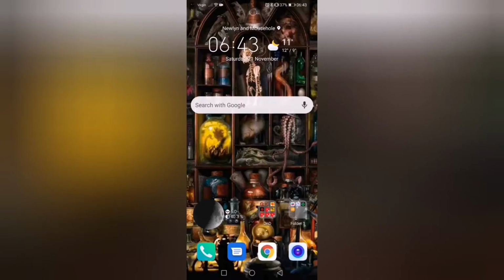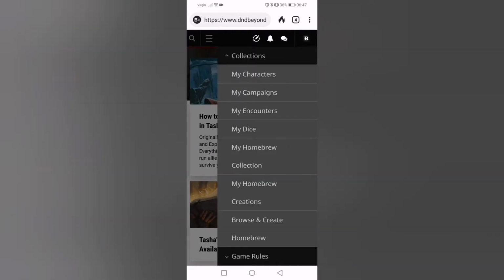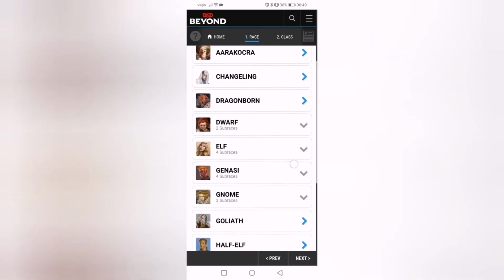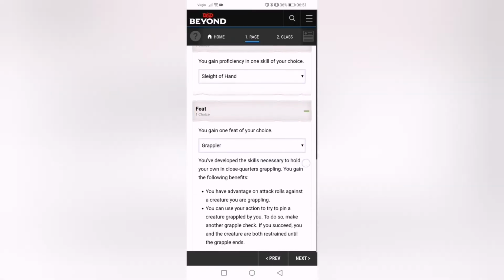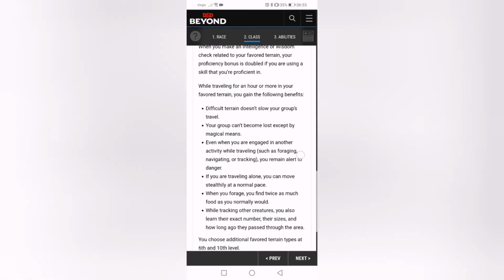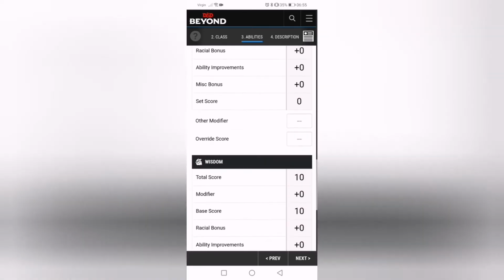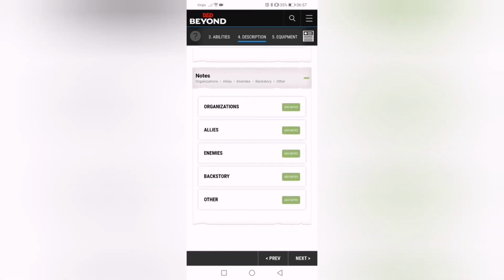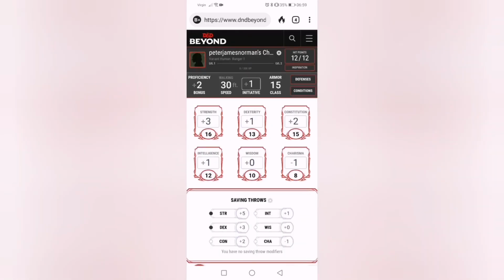Navigating DnD Beyond (character creation)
So as a relatively new dungeon master I thought it a good idea to guide my players through the process of setting up and creating their first Dungeons and Dragons character.

I don't delve in to the lore or details about races/classes/abilities/stats/spells here just pure Web page function.

I'd advise pausing the video to select each stage and then move on gradually.

P. S. This is a non Spell caster set up will do one for spell casters if needed.